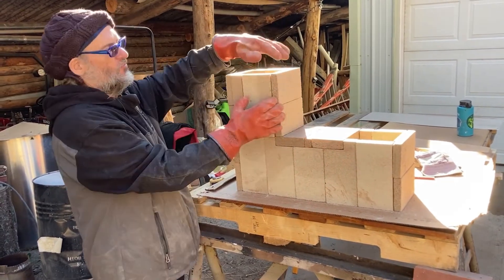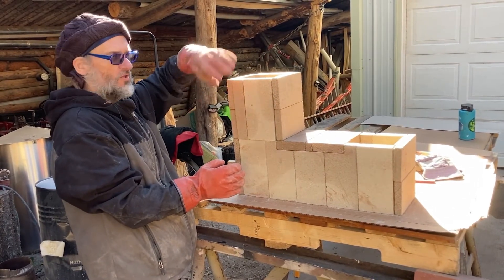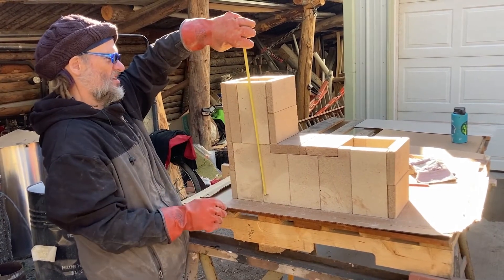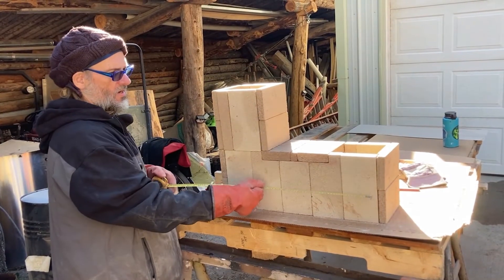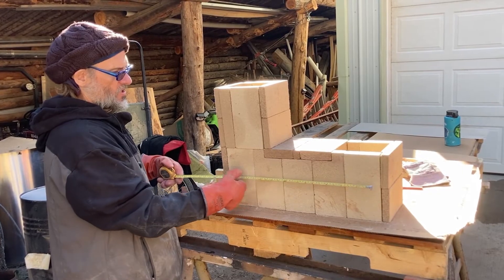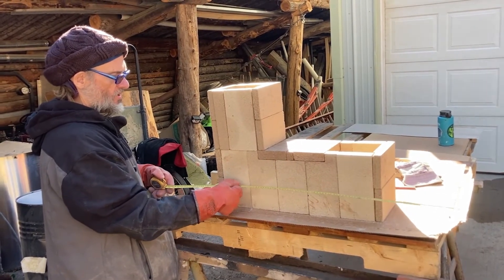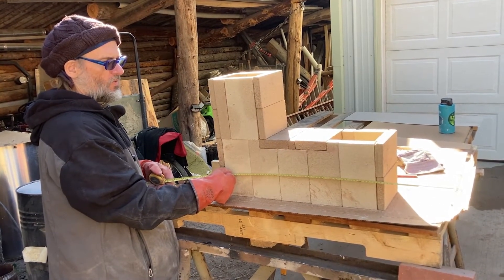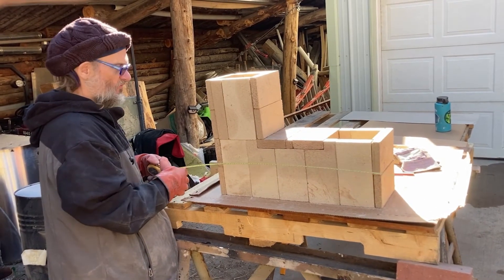Freaky Cheap Heat: Rocket Mass Heaters Dimensions, Dynamics, and Design with Uncle Mud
In this informative segment, Uncle Mud, also known as Chris McClellan, elucidates the key principles and design elements behind optimal rocket wood burning. He emphasizes the importance of understanding the relationship between the feed tube, riser, and burn chamber. Drawing from his extensive expertise, he explains the ideal dimensions and ratios that ensure efficient combustion. Furthermore, Uncle Mud touches on the challenges of incorporating a rocket heater in a tiny house, underlining the need for heat storage to avoid abrupt temperature fluctuations. Throughout, viewers will glean insights on how to maximize the efficiency of their rocket wood-burning systems while ensuring consistent warmth.

This clip is extracted from the upcoming "Freaky Cheap Heat" movie, which delves into three novel rocket mass heater builds: the batch box RMH build situated in the woodshop, the fresh 6-inch J-tube construction in the quaint tiny red cabin, and the extensive overhaul of the RMH located in the library. Set to be an hour-long cinematic journey, this film will be accessible to all supporters who back at the $1 'Thanks' tier. This enticing offer is part of the "Low Tech Laboratory 2" Kickstarter campaign, which promises backers a new movie, exclusive plans, and a plethora of additional content. Join us in this heating revolution!

00:00 - Introduction to Rocket Wood Burning Basics
00:12 - Proper Feed Tube and Riser Ratios
00:30 - The Science of Combustion: Hot Gases and Chimney Dynamics
00:54 - Implementing Rocket Heaters in Tiny Houses: Size, Heat Storage, and Temperature Control

Kyle Neath
Mehron Kugler
Kerry Rodgers
Bill Crim
Dolius
Bill Erickson
Greg Martin
G Cooper
Bryan Beck
Pasquale DeAngelis
James Tutor
danita neu
Polly Jayne Smyth
Opalyn Rose
William Kearns
Eric Tolbert